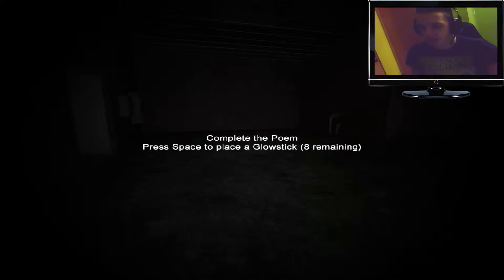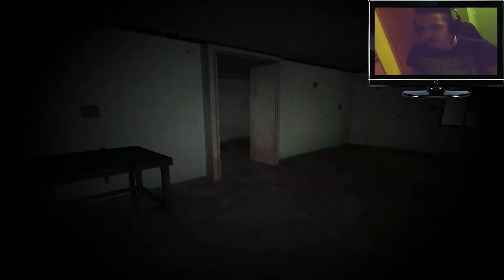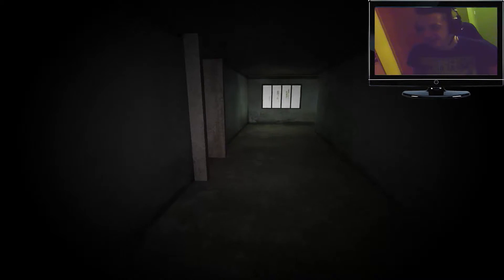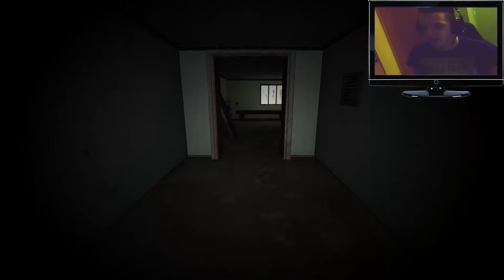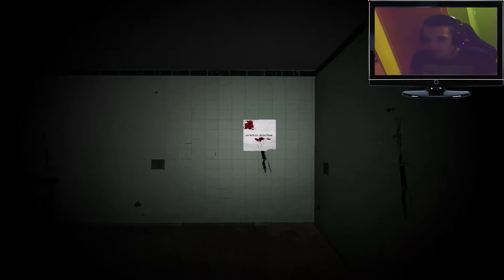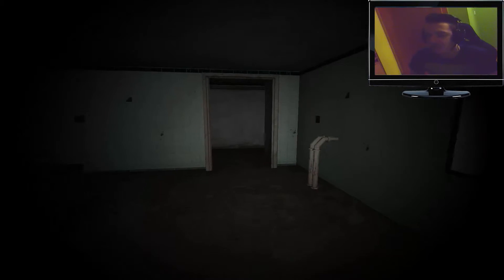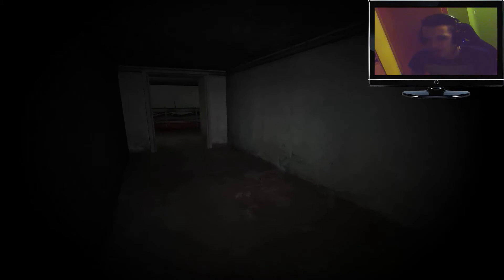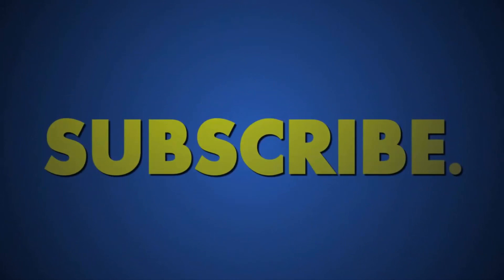OMG ITS SLENDERMAN!!!!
Havent uploaded in awhile,but now i decided to play Slenderman.And peeps,that aint just a regular slenderman.This is all happenin in scary ass hospital :SSS

SUGGEST WHAT ELSE SHOULD I RECORD